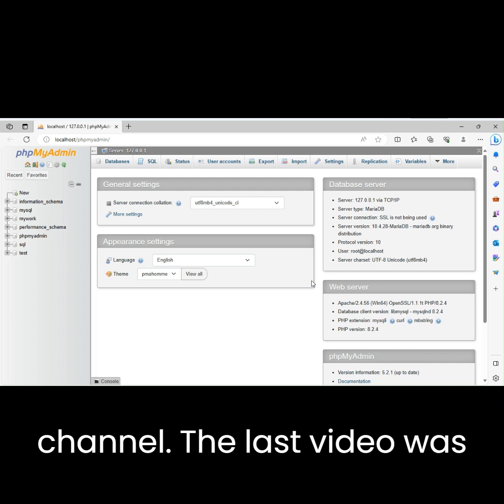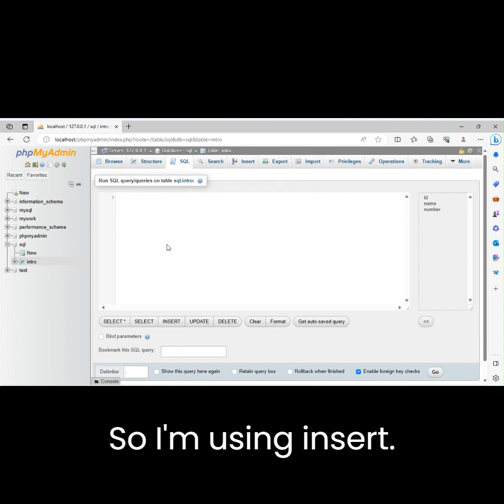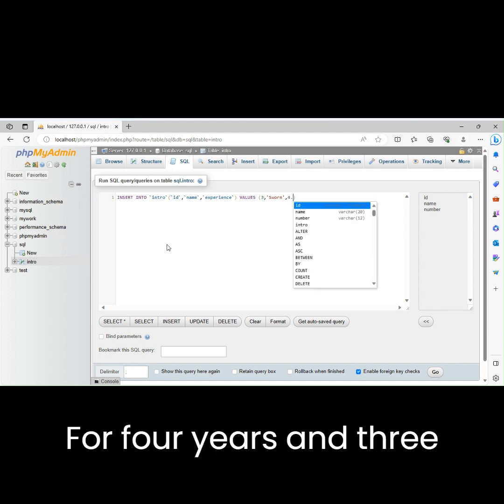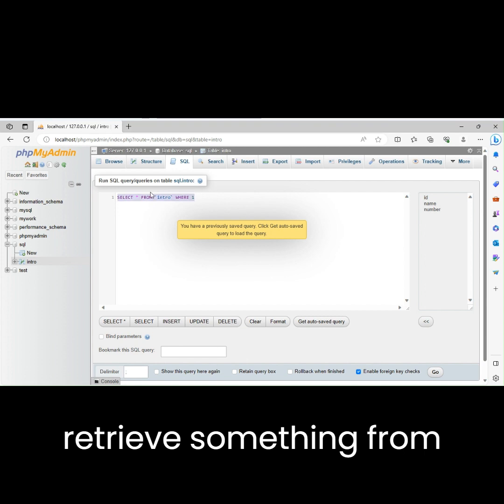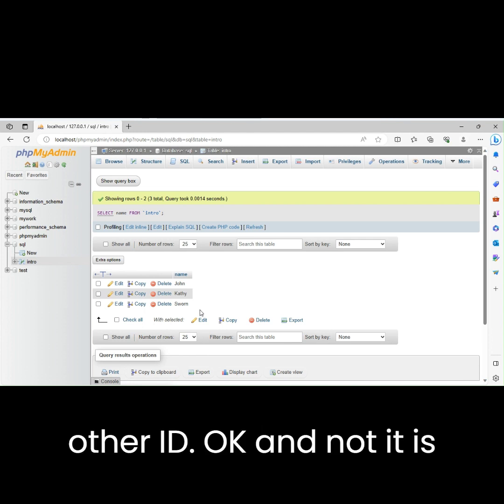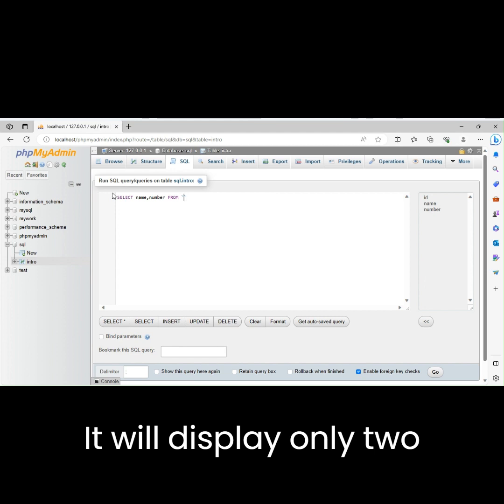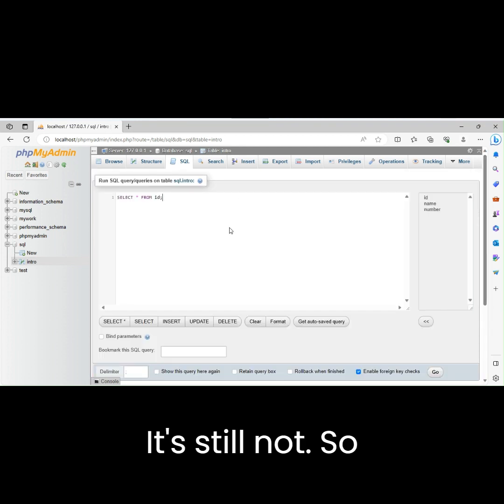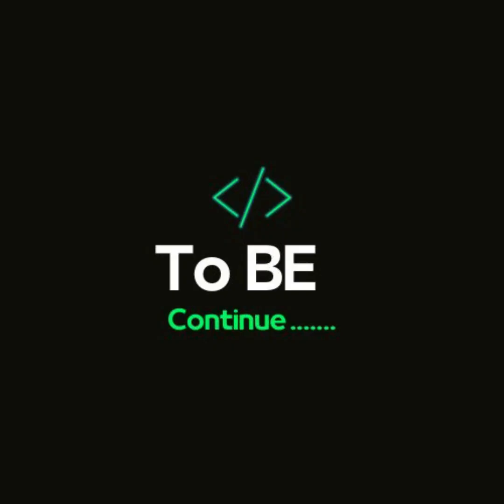XAMPP SQL Select !!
1. Introduction to SQL SELECT
SQL (Structured Query Language) is a powerful domain-specific language used for managing, querying, and manipulating relational databases. It provides a standardized way to interact with databases, making it possible to retrieve, insert, update, and delete data efficiently.

Purpose of SQL SELECT
The SQL SELECT statement is one of the fundamental components of SQL. It serves the primary purpose of retrieving data from a database. Whether you're building a simple web application or a complex data-driven system, SELECT is used to fetch the information you need.

Why XAMPP?
XAMPP is a popular open-source software stack that includes Apache (web server), MySQL (database management system), PHP, and Perl. It provides a convenient platform for web development and database management, making it an ideal choice for practicing and applying SQL SELECT statements.

2. Syntax of SQL SELECT
Basic SELECT Syntax
The basic syntax of a SQL SELECT statement is as follows:

sql
Copy code
SELECT column1, column2, ...
FROM table_name;
SELECT: Indicates the beginning of the SELECT statement.
column1, column2, ...: The columns you want to retrieve data from.
FROM table_name: Specifies the table from which to retrieve data.
SELECT * (Select All)
You can use the asterisk (*) to select all columns from a table:

sql
Copy code
SELECT *
FROM table_name;
This retrieves all columns' data from the specified table.

SELECT DISTINCT
The DISTINCT keyword allows you to retrieve unique values from a column:
 code:
SELECT DISTINCT column_name
FROM table_name;
Column Aliases
Column aliases provide more meaningful names for the columns in your result set. You can use the AS keyword or simply a space to define an alias:

 code:
SELECT column_name AS alias_name
FROM table_name;
3. Using SQL SELECT with XAMPP
Setting Up XAMPP
XAMPP can be easily downloaded and installed on your local machine. Once installed, you need to start the Apache and MySQL services from the XAMPP Control Panel. This makes your local server environment accessible.

Using the phpMyAdmin tool included with XAMPP, you can create a new database. Databases are essential for storing and organizing your data efficiently.

4. Retrieving Data with SQL SELECT
Retrieving Data from a Single Table
You can use SQL SELECT to retrieve data from a single table. This involves specifying the columns and table from which to retrieve data.